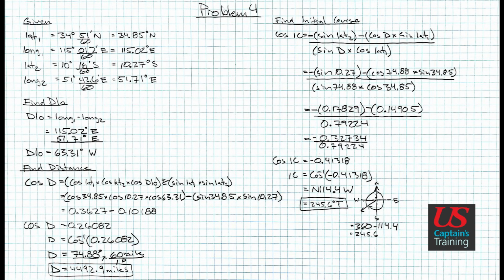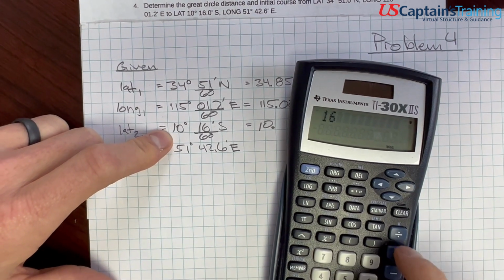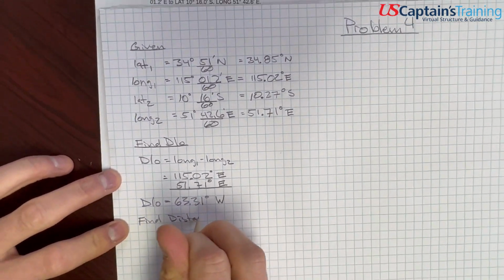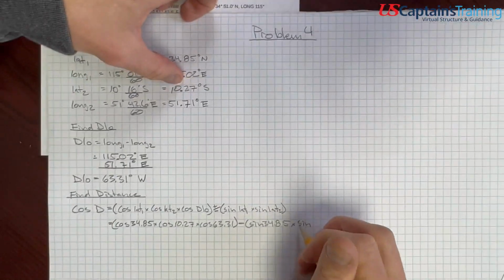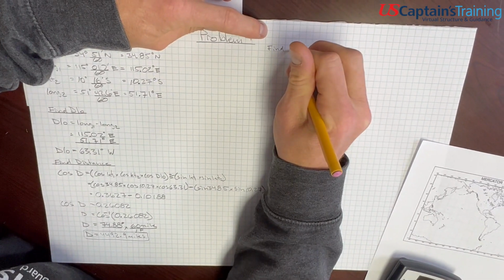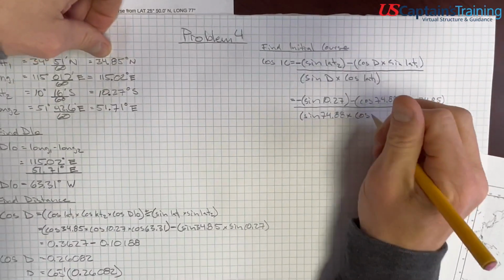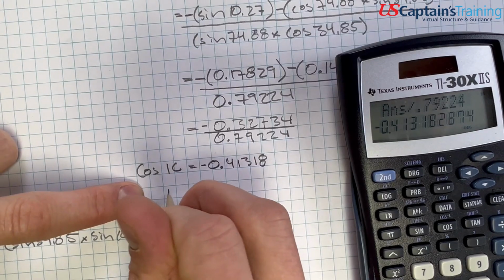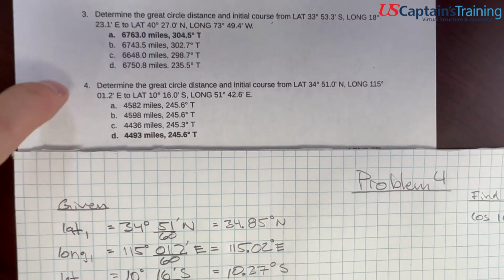Great Circle Sailing | Problem 4 | Distance & Initial Course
Determine the great circle distance and initial course from LAT 34° 51.0' N, LONG 115° 01.2' E to LAT 10° 16.0' S, LONG 51° 42.6' E.